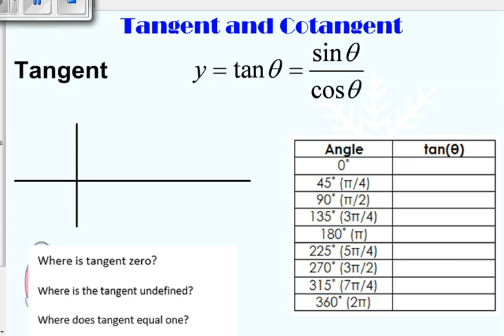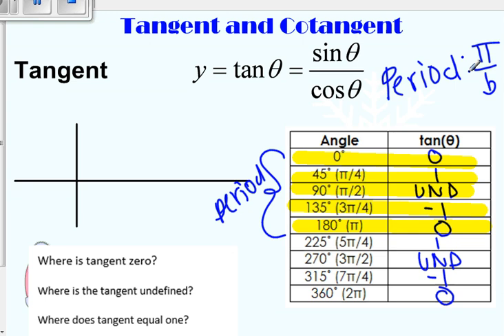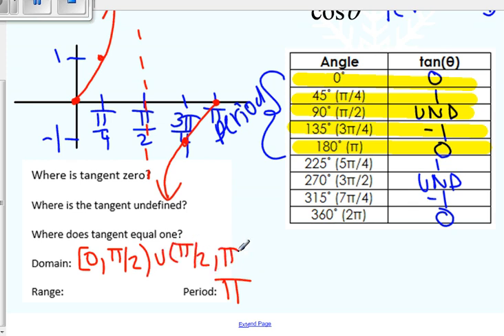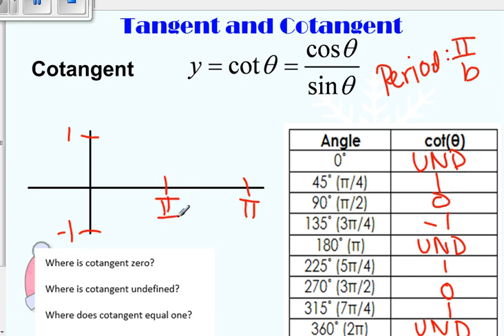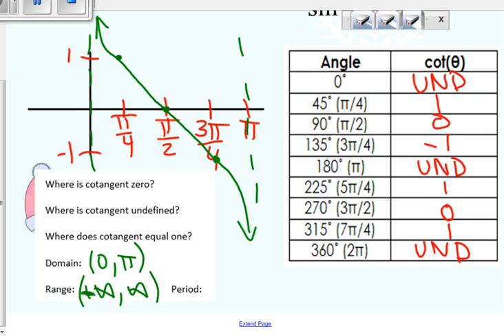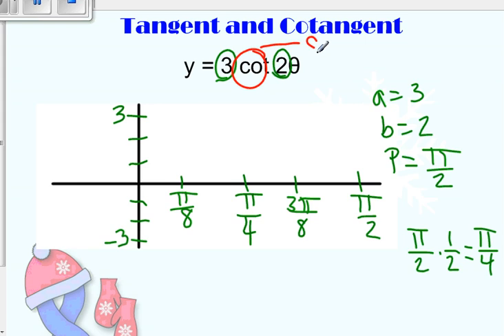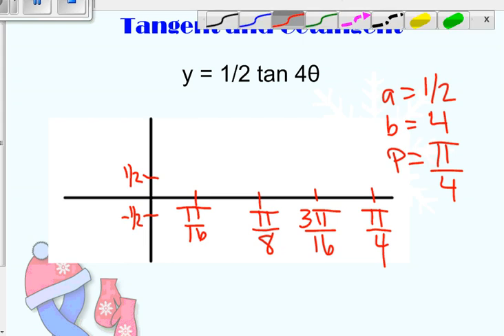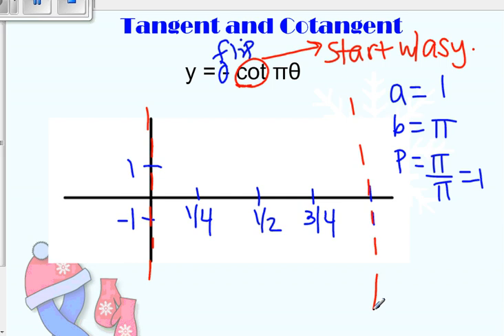Lesson 3 Graphing Tan and Cot